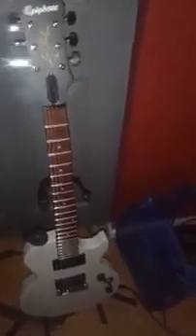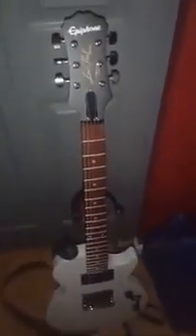294175519 606644084140505 4023619276826493619 n